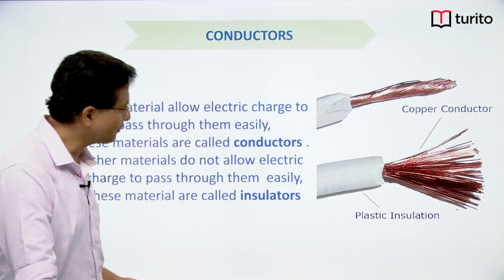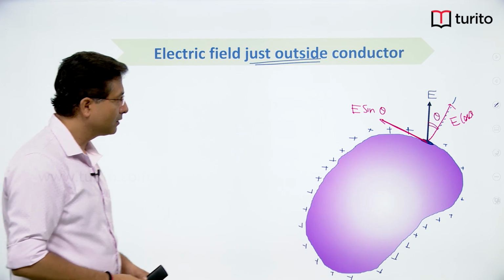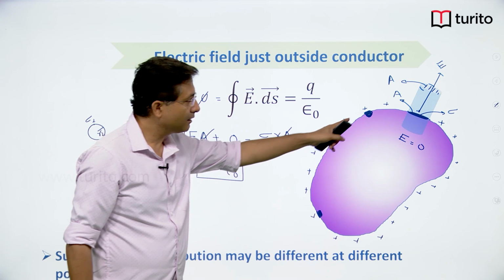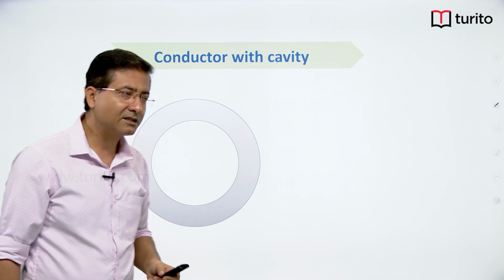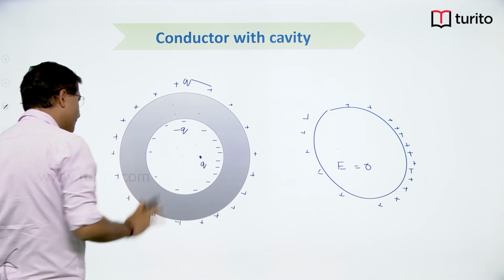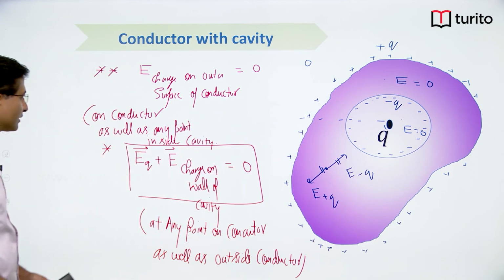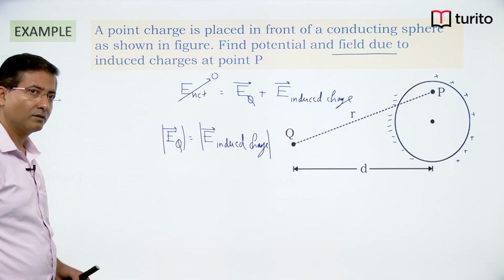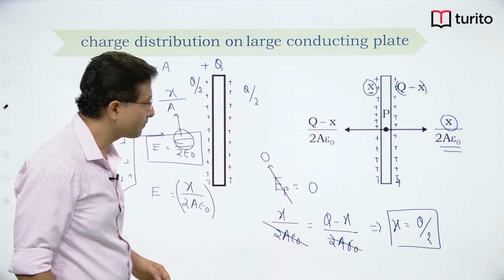12th Physics - IIT-JEE - Electrostatics - Charge Distribution On Conducting Plates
Charge distribution on conducting plates is a concept in electrostatics that describes how electric charge is distributed across the surface of conducting plates. In the case of conducting plates, the charges tend to distribute themselves in a way that minimizes their mutual repulsion, achieving a state of electrostatic equilibrium.

Key points about charge distribution on conducting plates:

Electrostatic Equilibrium: Conducting plates in electrostatic equilibrium have a uniform distribution of charge on their surfaces.

Charges on the Surface: In a conductor, charges reside on the outer surface rather than the interior. This is due to the repulsion between like charges and the tendency to move away from each other.

No Electric Field Inside: In electrostatic equilibrium, there is no electric field within the bulk of the conductor. Any excess charge resides on the surface, and the charges arrange themselves to cancel out any electric field within the conductor.

Charges Migrate to Edges and Corners: Excess charge tends to accumulate at the edges and corners of conducting plates. This is known as "charge concentration" or the "edge effect." It occurs because the curvature of the surface influences the charge distribution.

Potential is Constant: The electric potential is constant across the surface of the conductor. This ensures that no work is done when moving charges within the conductor.

Charge Redistribution: If additional charge is introduced or removed, the charges redistribute themselves to maintain electrostatic equilibrium. This redistribution occurs almost instantaneously.